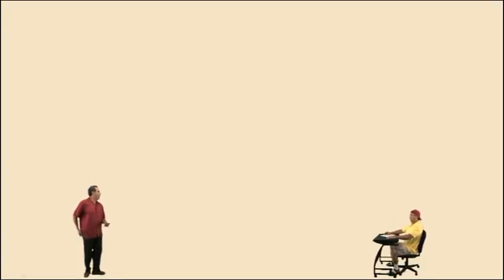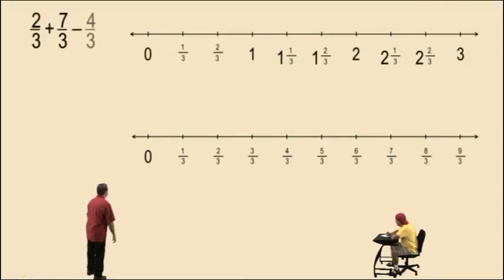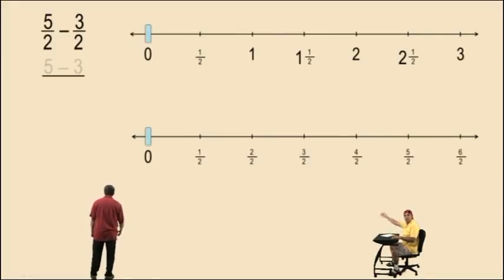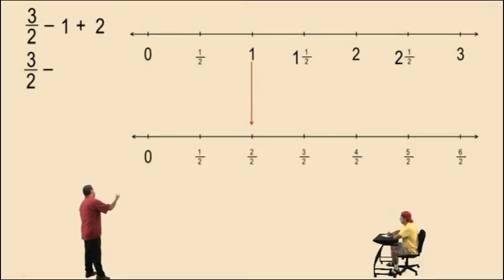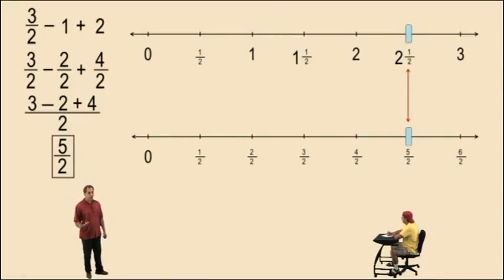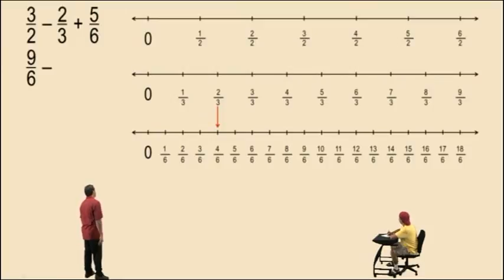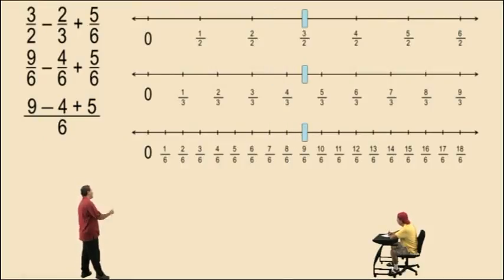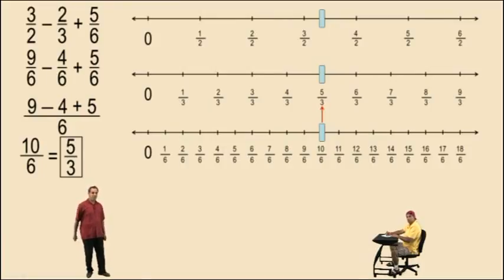Demonstrating Equivalent Fractions using Number Lines Part 2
This video uses number lines labeled with different fractional units to visually demonstrate the meaning of equivalent fractions. It should be noted that this video presentation is designed for adult learners who have previously worked with fractions but lack concrete understanding.